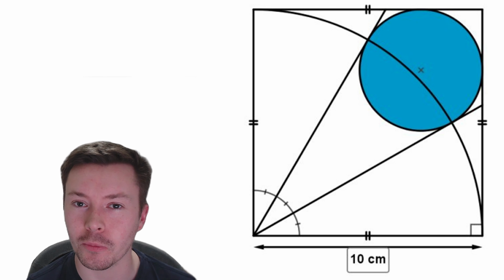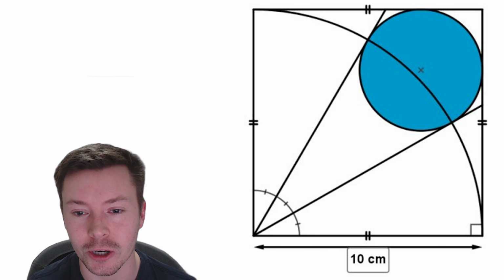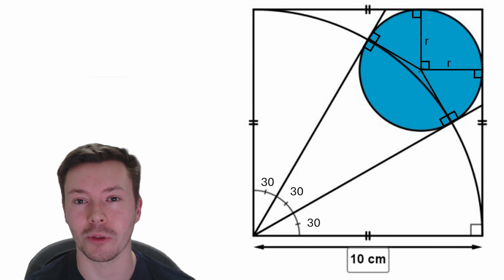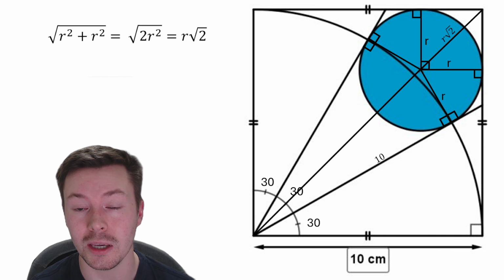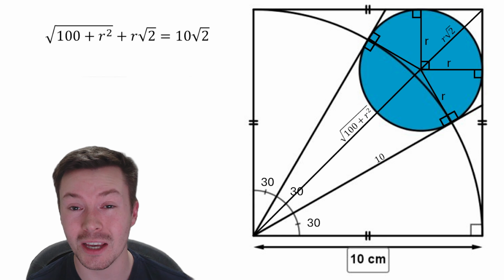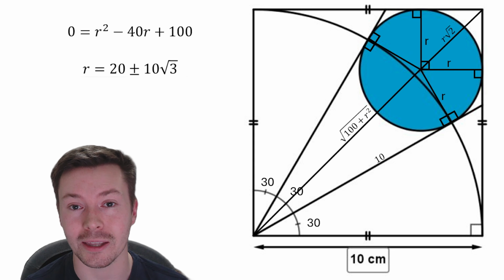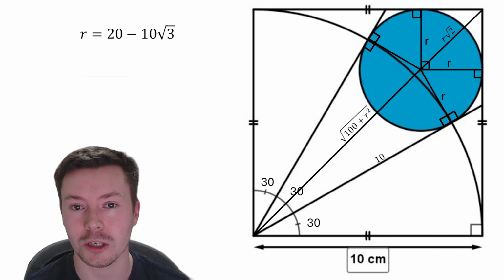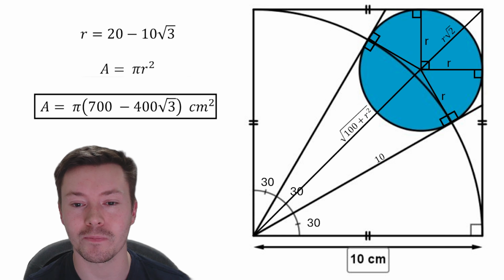What is the area of the circle?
Can you find the area of the circle? Was your solution different to mine?

check them out for more interesting problems!

Thank you to everyone who watches and helped us reach 850 subscribers. I really appreciate every single person that watches and likes my videos!